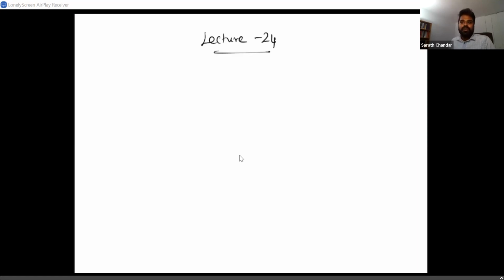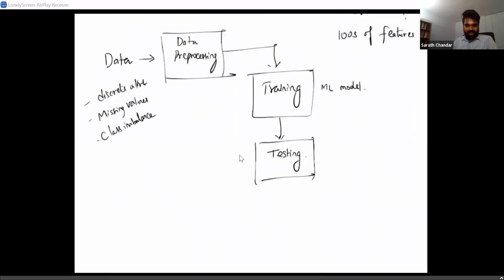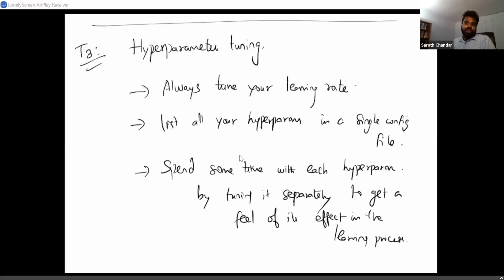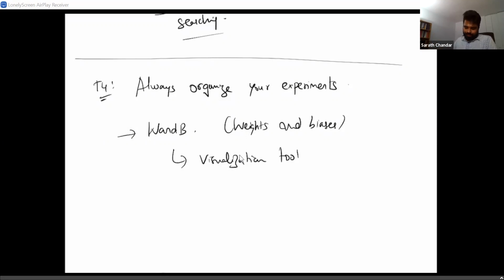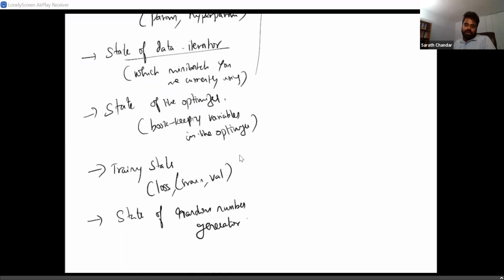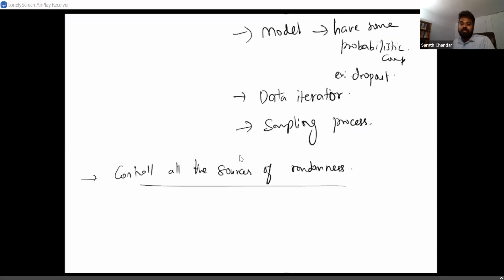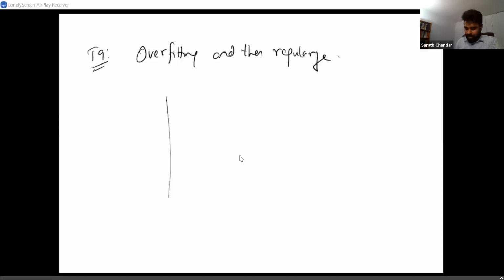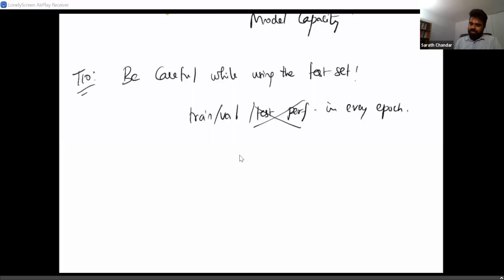Machine Learning - Lecture 24